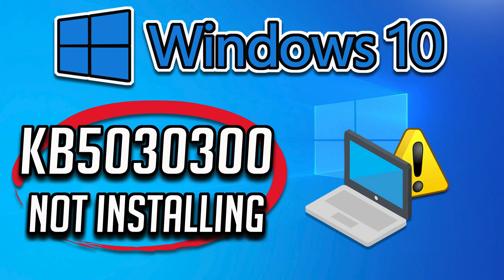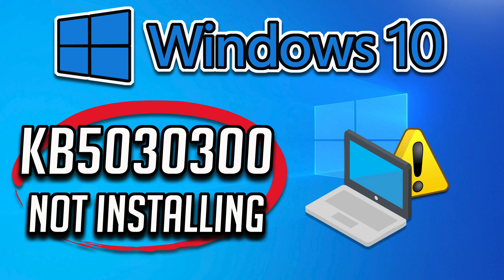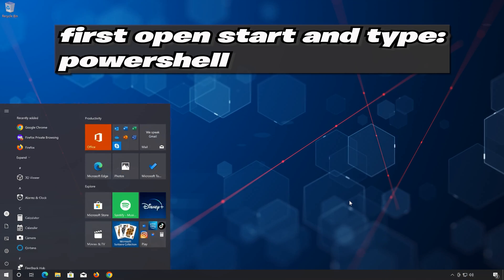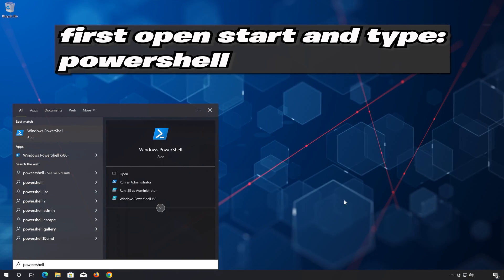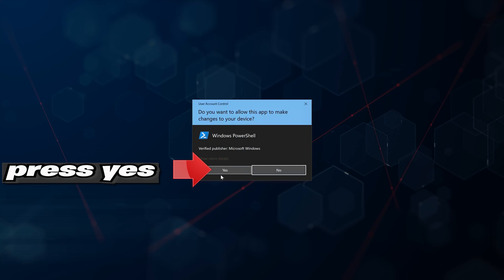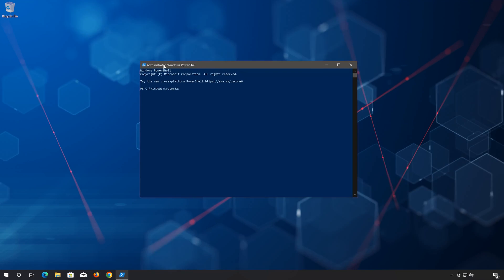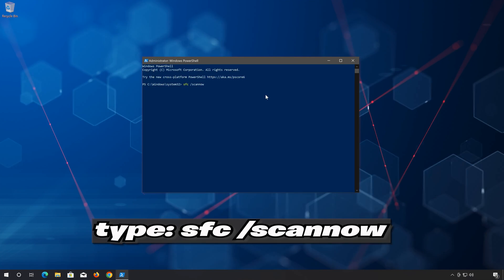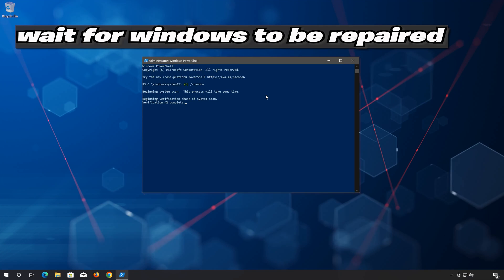FIX Windows Update KB5030300 Not Installing or Downloading In Windows 10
The Windows 10 update KB5030300 introduces websites to the Recommended section of the Start menu. These websites will be personalized for you and come from your browsing history. This gives you quick access to the websites that are important to you. So if you are unable to install this important update, then follow the instructions of this video To learn how to resolve this issue.